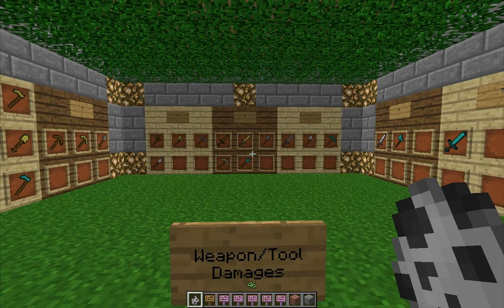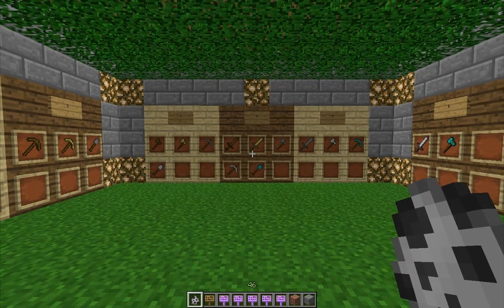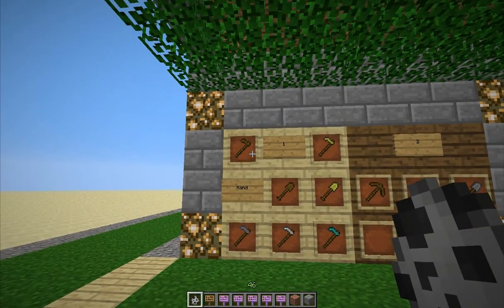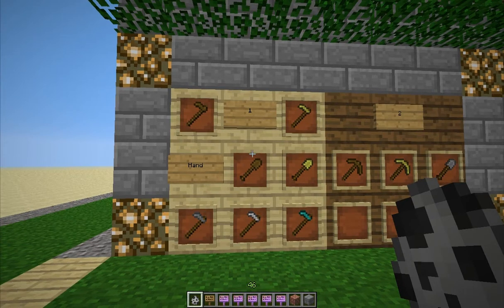The CTM Survival Guide - EP2 - Tools VS Weapon Damage Part 2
Episode 2 of 'The CTM Survival Guide'. This episode of "The CTM Survival Guide" We discuss a bit more information regarding Tools vs weapons as well as discussing how Sharpness works.

This information is related to Minecraft 1.5.1.

If you find incorrect information or mistakes in this video please feel free to let me know and I'll be sure to correct any mistakes. Also don't forget to leave and questions or comments about topics you'd like to learn more about down in the comment section down below!